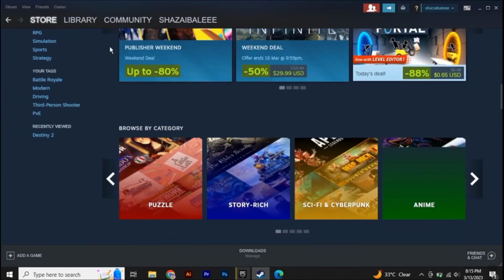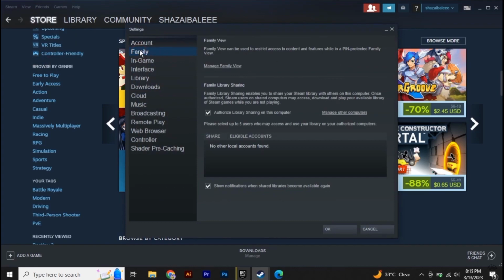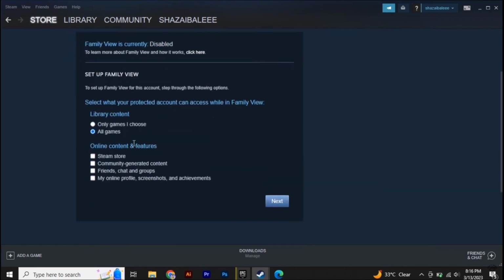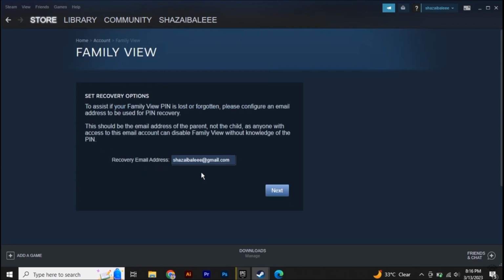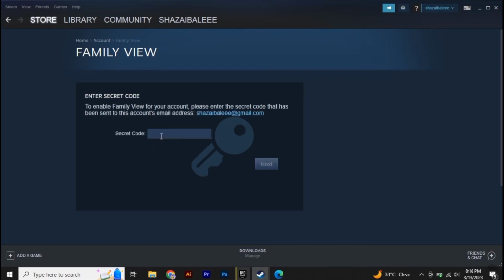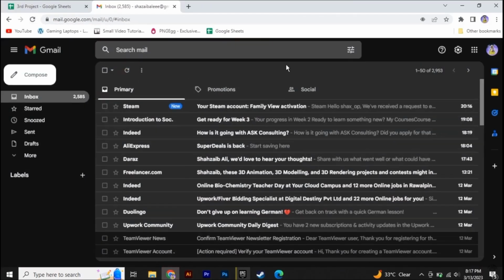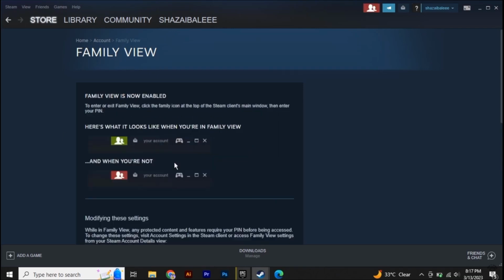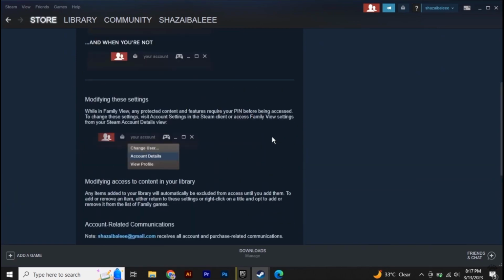How Do You Enable Family Share on Steam 2024 Tutorial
How to Enable Family Share on Steam

Open Steam and Log In: Launch the Steam client on your computer and log in to your account.

Go to Steam Settings:

Click on “Steam” in the top-left corner of the client.
Access Family Settings:

In the Settings menu, click on the “Family” tab.
Authorize the Computer:

Under “Family Library Sharing,” check the box that says “Authorize Library Sharing on this Computer.”
If prompted, log in to the account you want to share your library with.
Share Your Library:

After authorizing the computer, you’ll see a list of eligible accounts that have logged into the same computer.
Check the box next to the accounts you want to share your library with.
Confirm and Restart:

Click “OK” to save your settings.
Restart Steam for the changes to take effect.
Access Shared Library:

Log in to the secondary account you’ve authorized.
Go to the “Library” tab, and you should see the shared games from the primary account.
By following these steps, you can enable Family Sharing on Steam, allowing multiple users to access and play games from the same library on different accounts. Remember that only one user can access the shared library at a time, and some games may not support Family Sharing due to licensing restrictions.